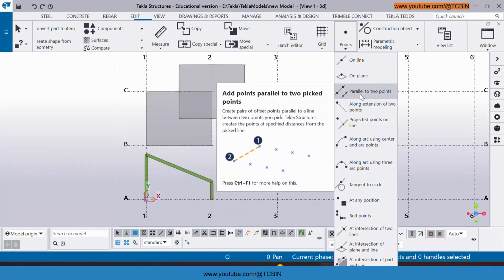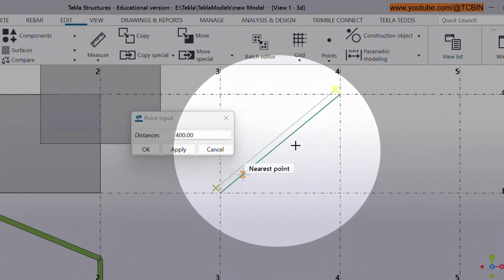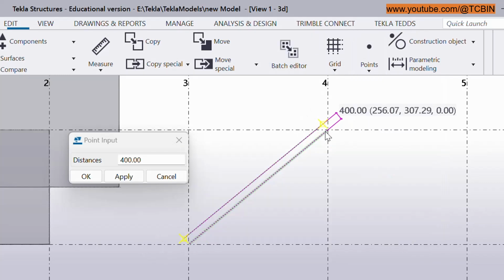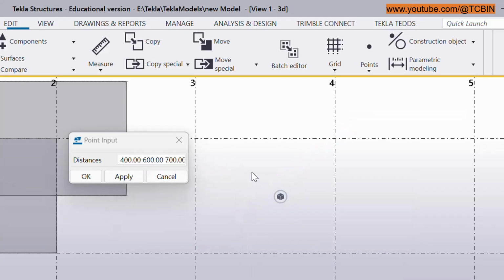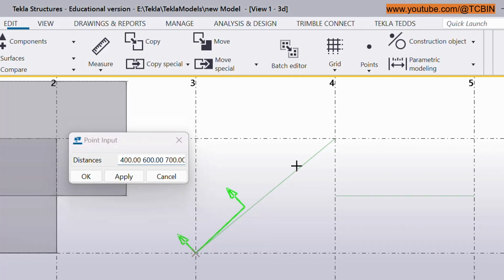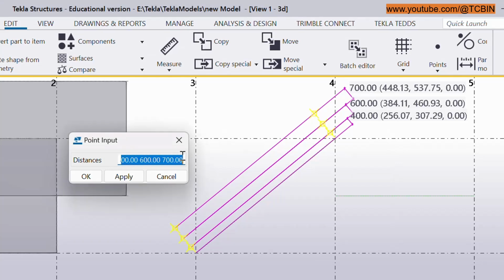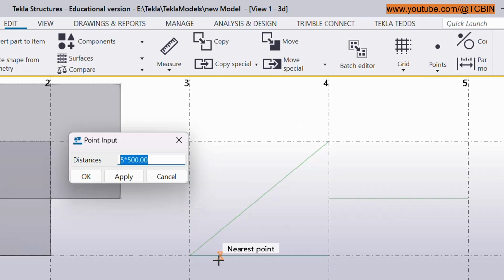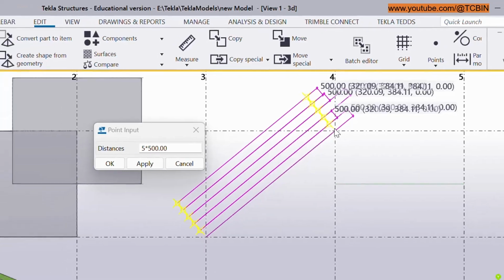Tekla Structures Construction Points Tutorial beginners Part 6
create construction points in tekla structures to speed up the work to increase the efficiency and quality of projects.

This tutorial is to understand
add point parallel to two picked points , create pairs of offset points parallel to a line between two points you pick. teklastructures creates the points at specified distances from the picked line.